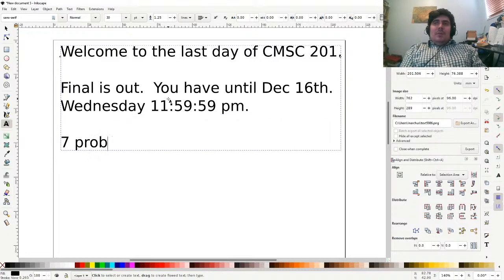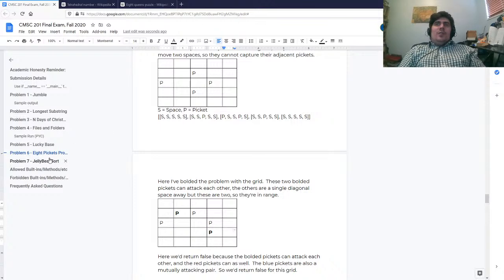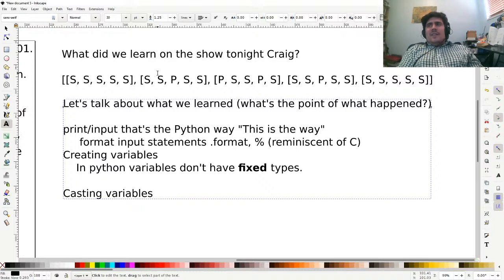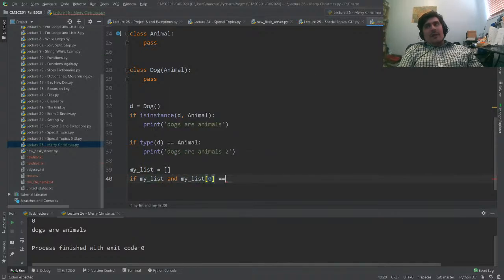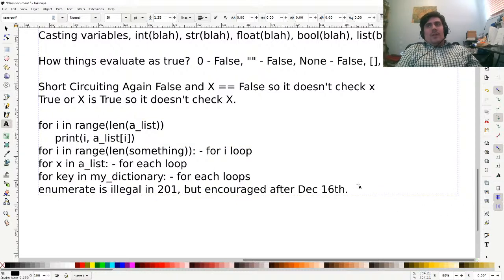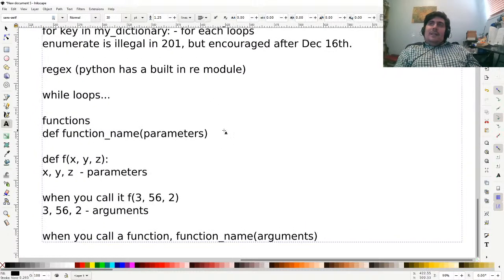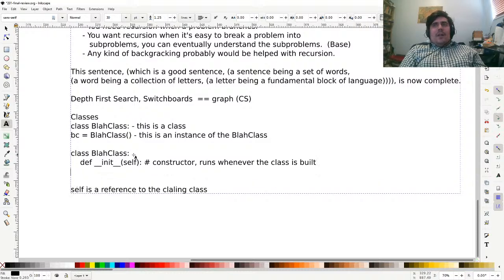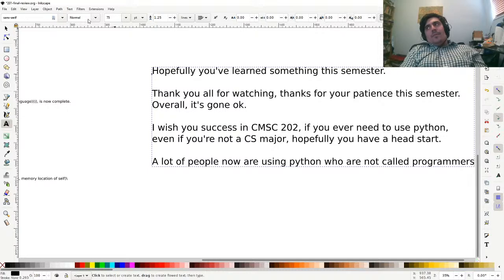CMSC 201 Final Exam Overview, Review